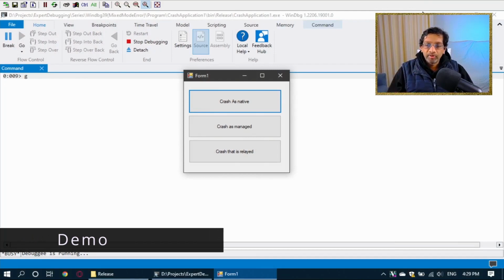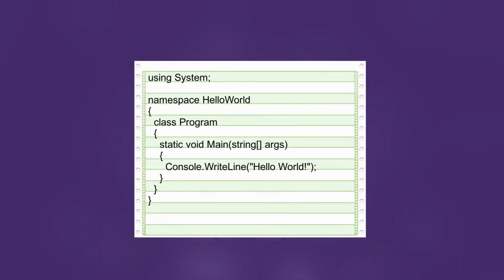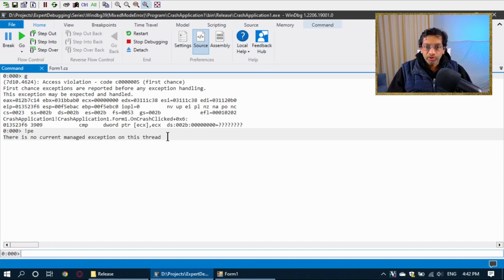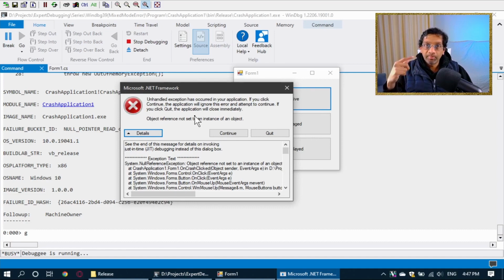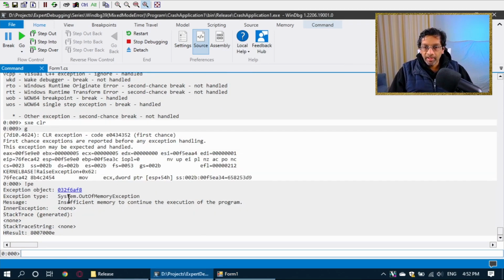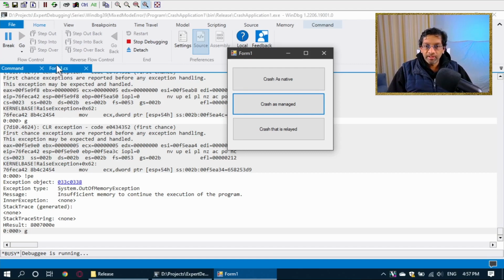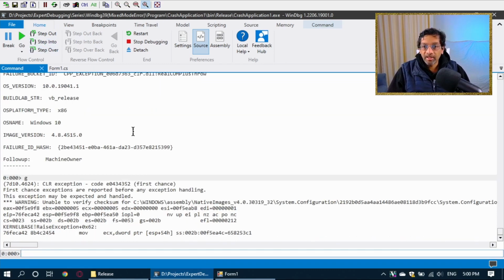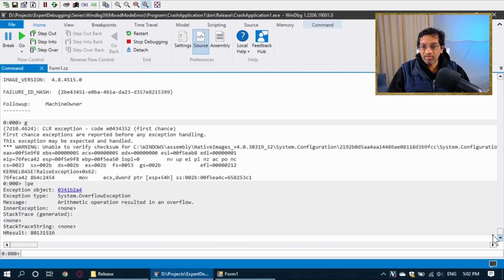.NET and C++ mixed mode exception debugging using WinDBG. View .NET and native exceptions.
Chapters
0:16 Introduction
0:36 Demo
2:11 Native Exception
4:24 Managed Exception
6:32 Re-raised Exception
9:10 Summary

Commands Used
!analyze -v
!pe
sx
sxe ah
sxe clr